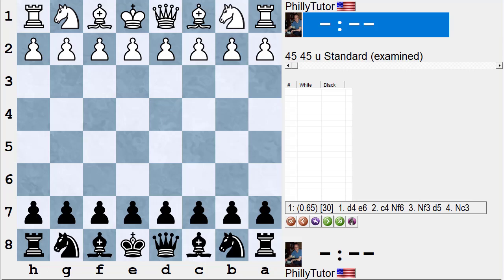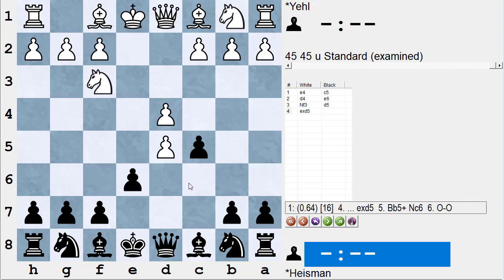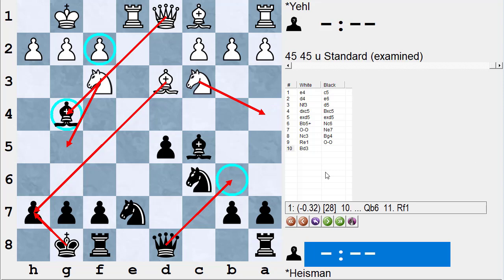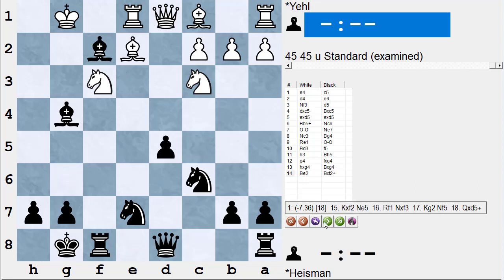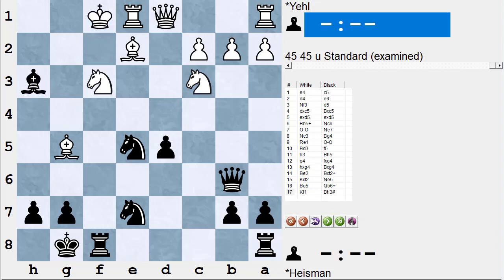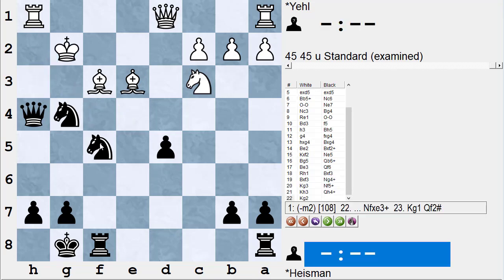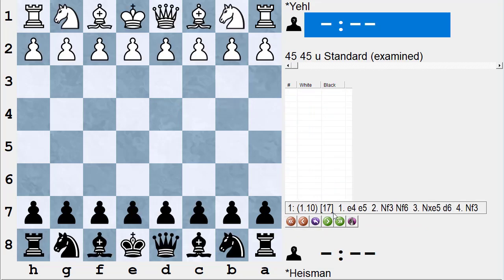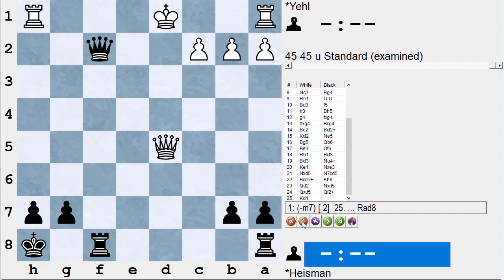Complicated Chess game! NM Heisman #2 Yehl-Heisman 1968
The second game in a series of showing NM Dan Heisman's best/old games. This one is Yehl-Heisman in Round 4 of the 1968 Keystone State Open. Dan, rated 1716 in an open section, is tied for the lead with a 3-0 record. A very complicated and exciting game!

NM Dan Heisman has been a full-time chess instructor since 1996 and is the author of 12 chess books, a TV show on Chess.com and radio at the Internet Chess Club. Howard Stern was one of Dan's students. Dan tries to answer comments on YouTube but for a quicker, more comprehensive answer (or questions about lessons), contact Dan via email, skype, or phone via Dan's His Chess Tip of the Day is @danheisman on Twitter.